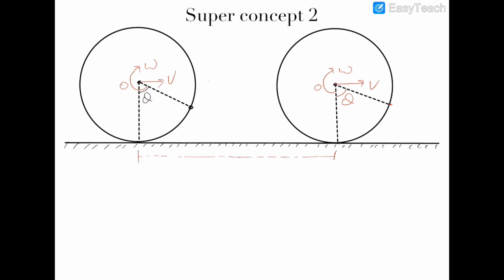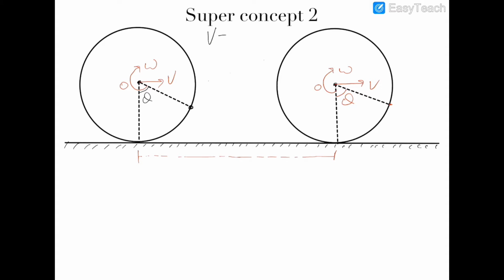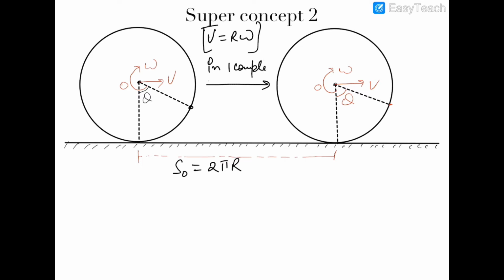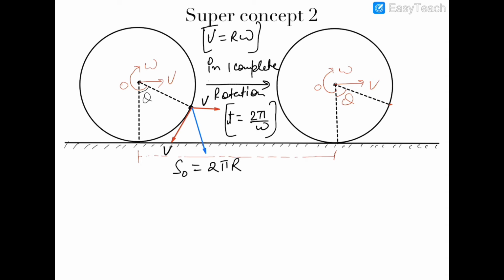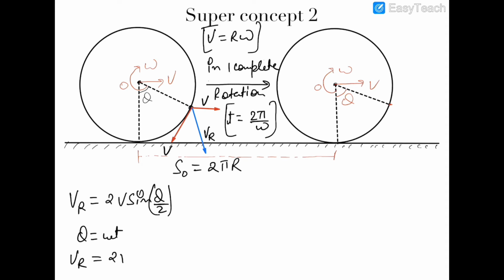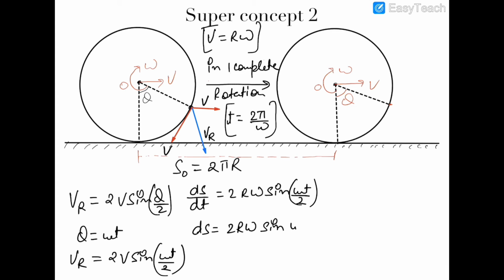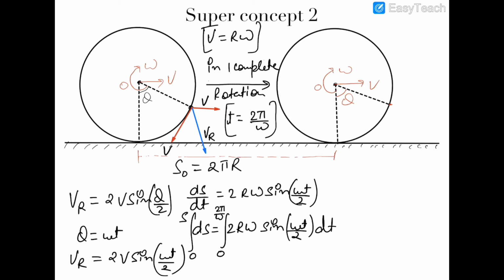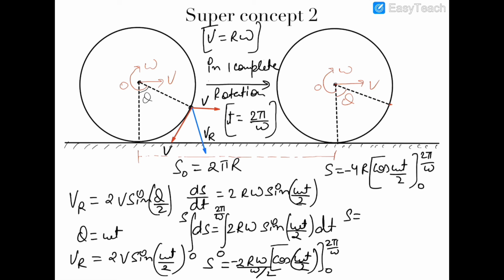SUPER CONCEPT 2 | ROTATIONAL MOTION | RIGID BODY DYNAMICS